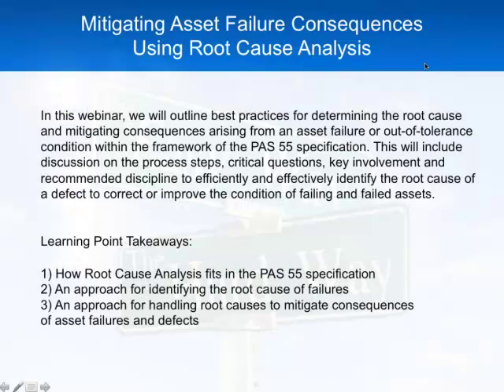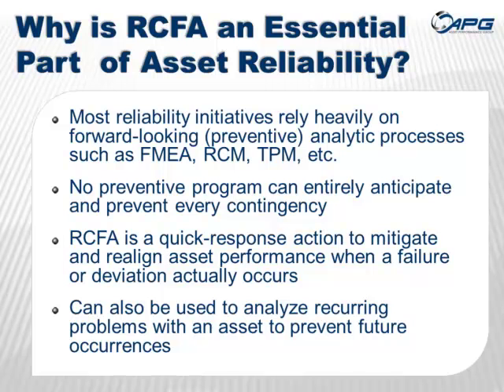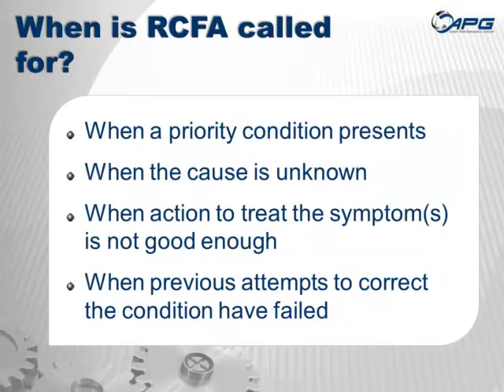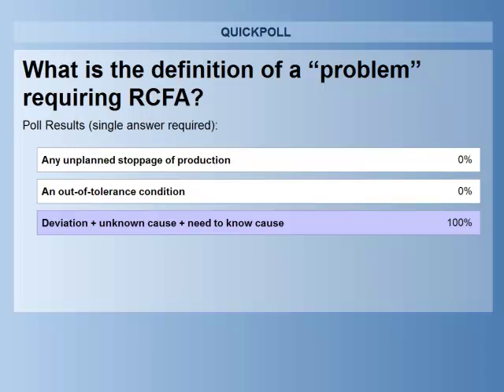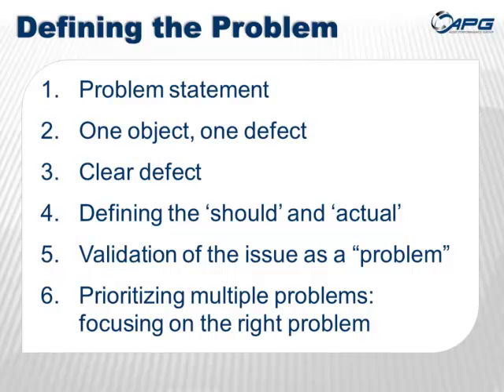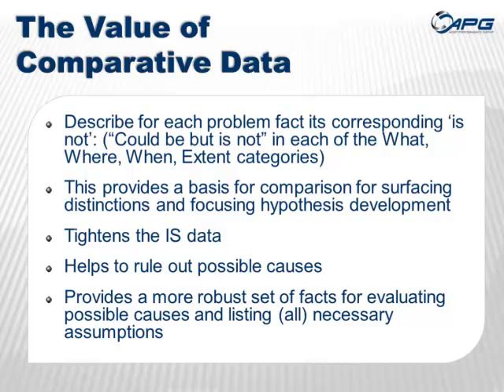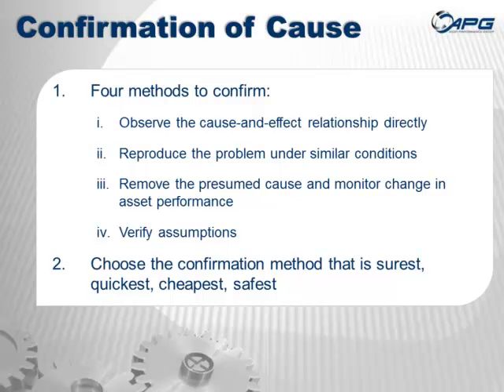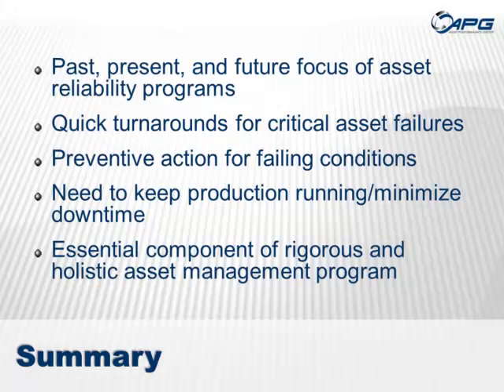Root Cause Failure Analysis (RCFA) in the Context of PAS-55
In this recorded presentation in collaboration with Reliability Web, join APG as we provide of the interaction between Root Cause Failure Analysis (RCFA) and the internationally recognized PAS-55 specification for asset management.